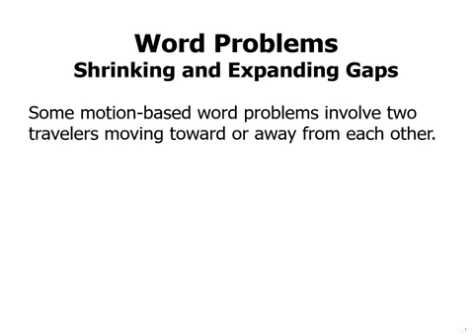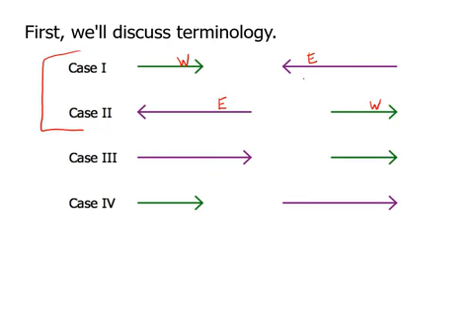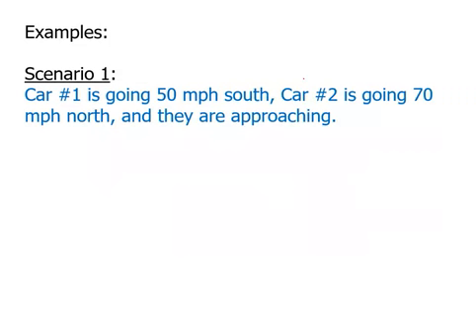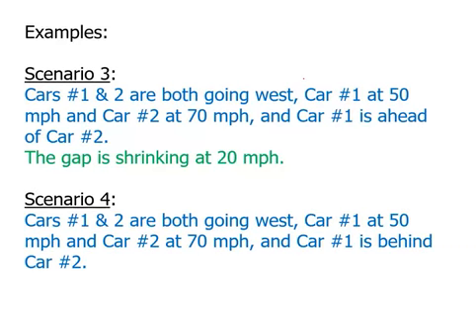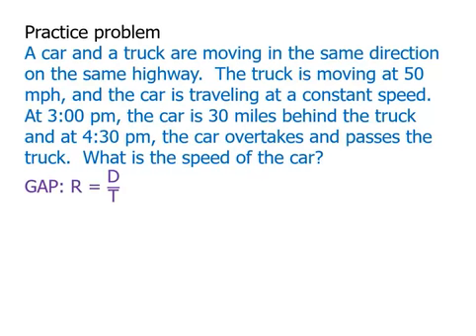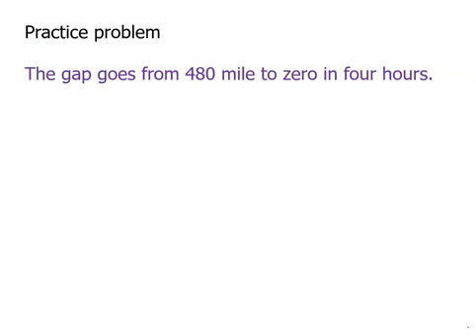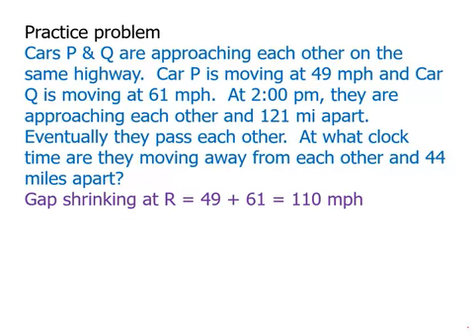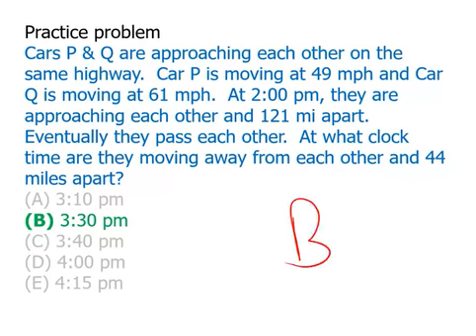09.Shrinking and Expanding Gaps